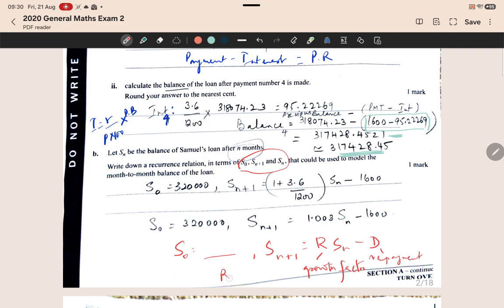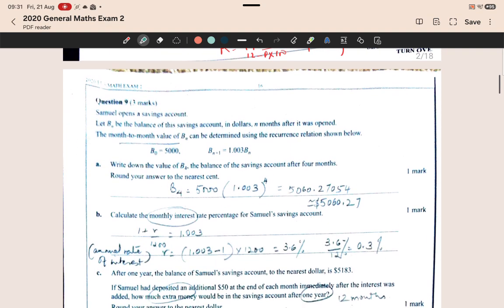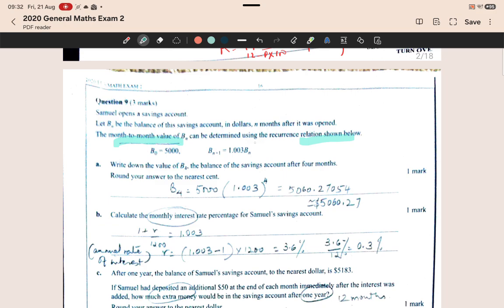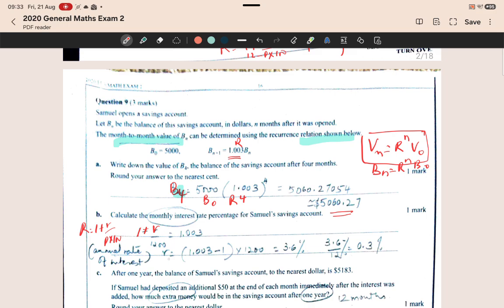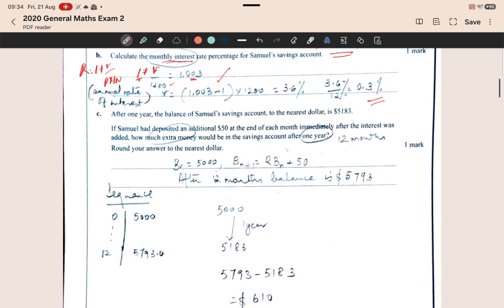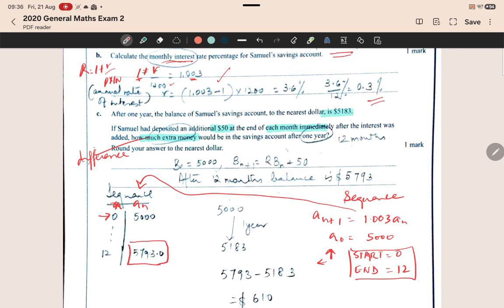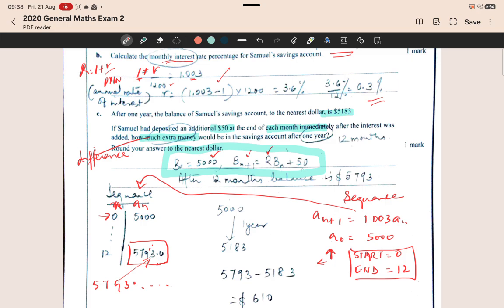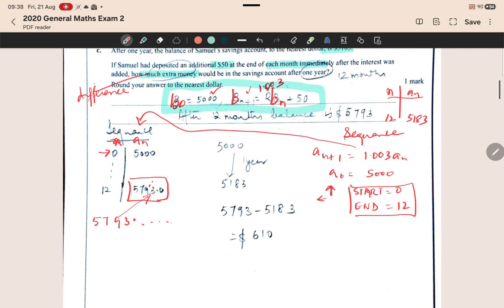2020 Part2 General Maths Exam 2 Recursion and Financial Modelling question 7,8,9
Towards the end of the video it should be n I bn